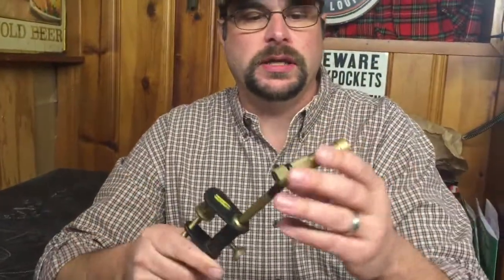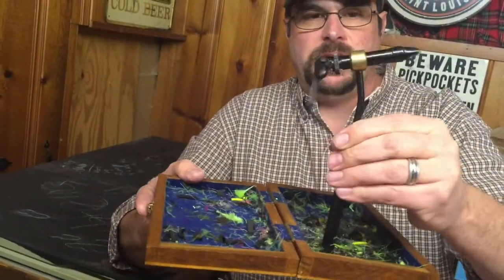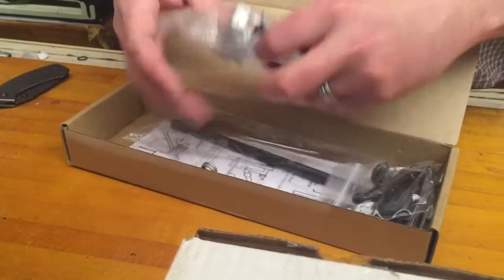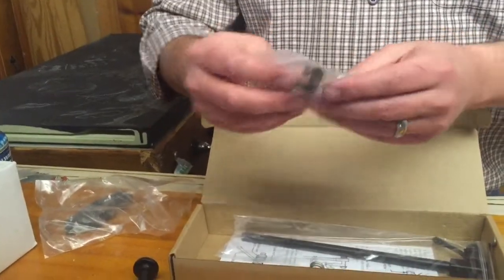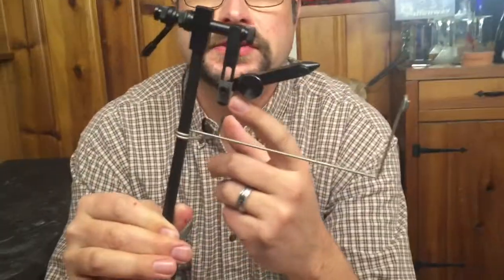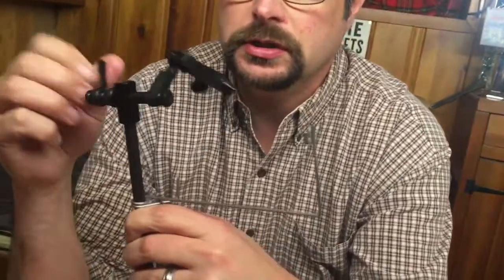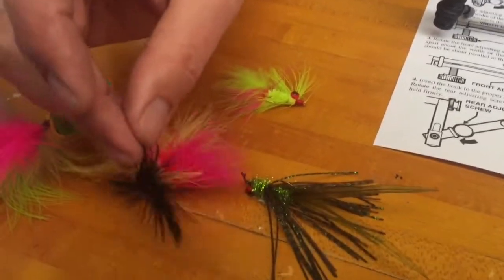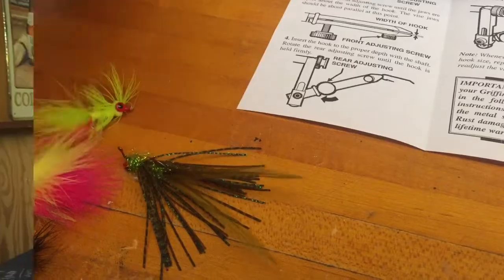Spider Vise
Unboxing, spider vise, griffin vise, fly tying, fly fishing